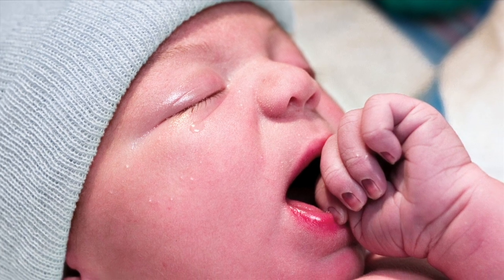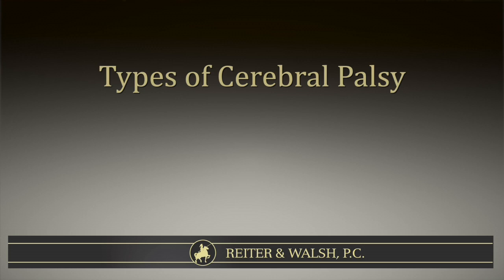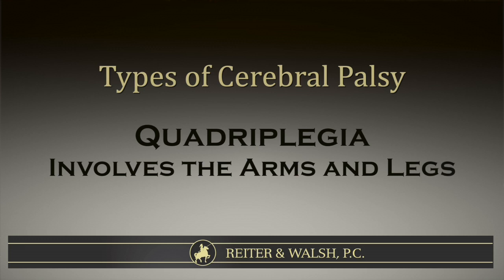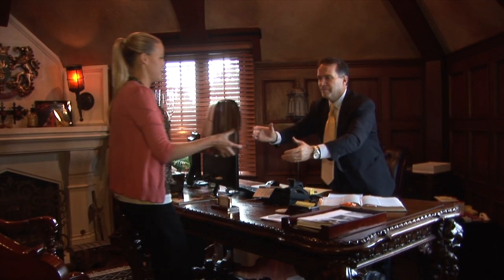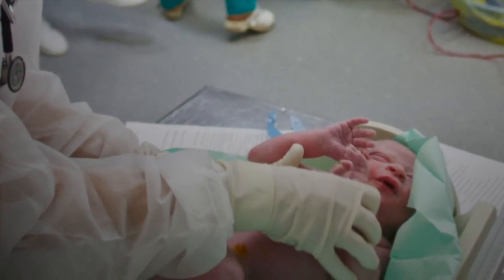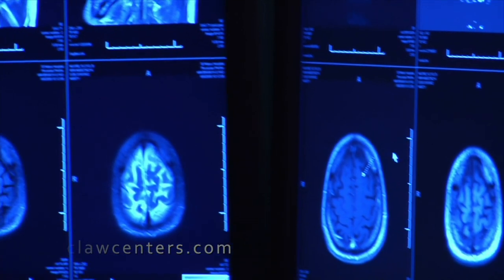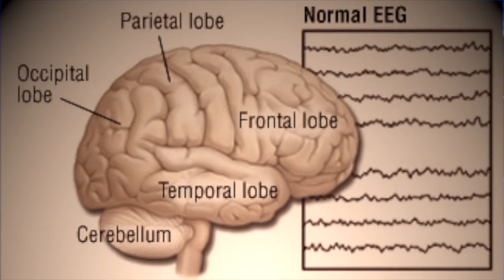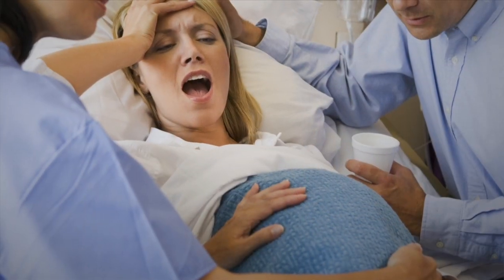About Cerebral Palsy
Cerebral palsy (CP) is a group of non-progressive motor conditions that cause physical disability in development, primarily in various areas of body movement. Individuals with cerebral palsy often have limitations in movement and posture and disturbances of sensation and depth perception. Cognitive impairments and seizures occur in about one-third of children who have cerebral palsy. In addition, cerebral palsy is often accompanied by secondary musculoskeletal problems that arise as a result of the underlying disorder.

Cerebral palsy is caused by damage to the developing brain’s motor control centers. This brain damage frequently occurs during pregnancy, labor and delivery or after birth up to about age three. Cerebral refers to the cerebrum, which is the affected area of the brain (although the disorder may involve other parts of the brain, such as the cerebellum), and palsy refers to disorder of movement.

Cerebral palsy has no known cure. Medical intervention is limited to the treatment and prevention of the complications associated with cerebral palsy.

If you or your loved one were diagnosed with cerebral palsy as the result of a preventable birth injury, we encourage you to reach out for legal help from the birth trauma legal and medical team at Reiter & Walsh, P.C. For a free case review, please contact us in any of the following ways: